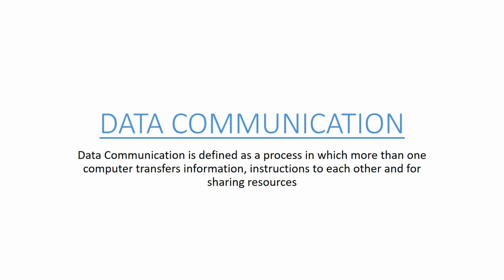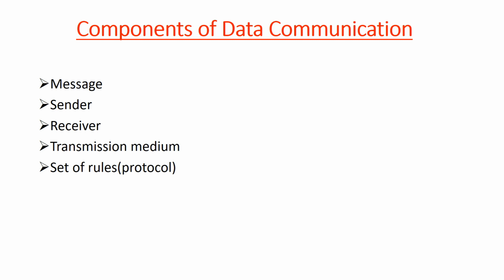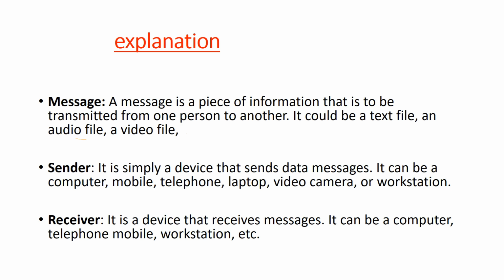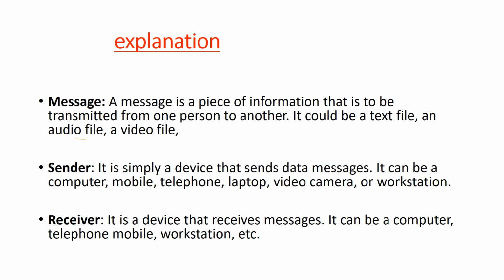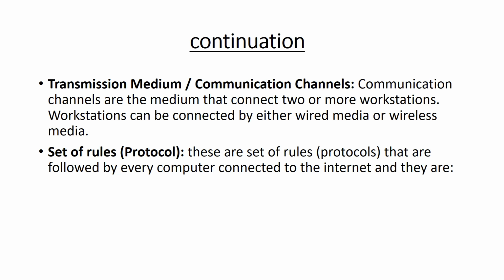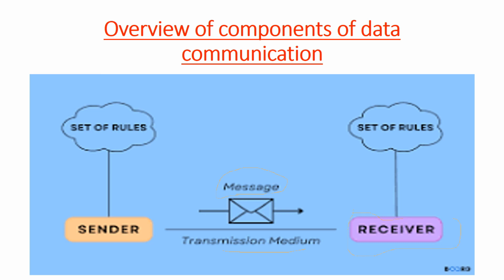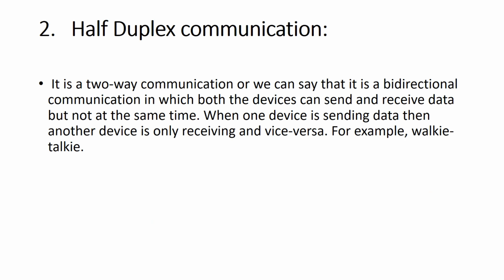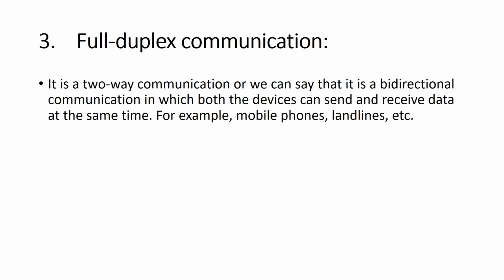FAB 3 ASSIGNMENT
The above video is a brief explanation of how data is transfered using computer/electronic computing devices